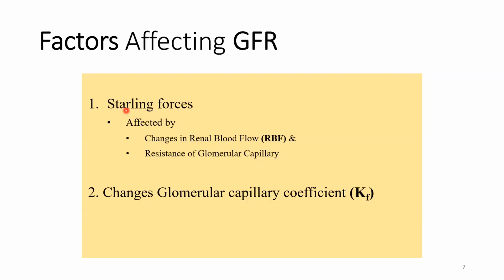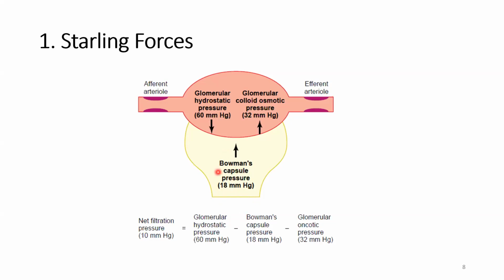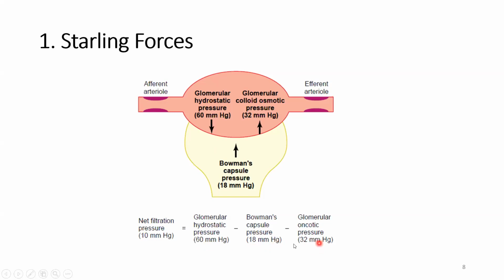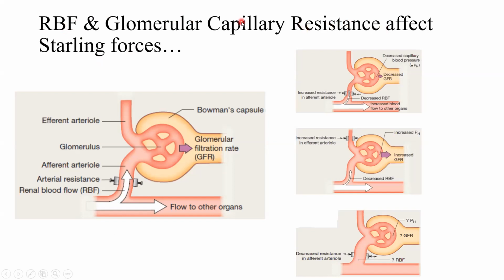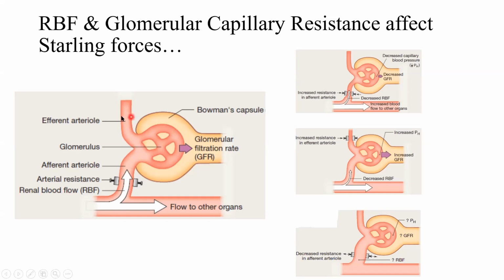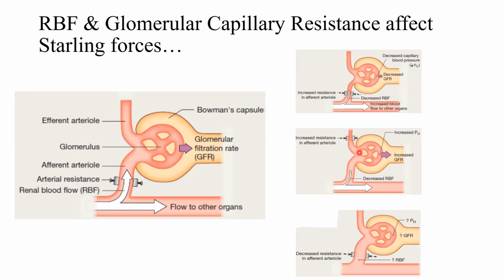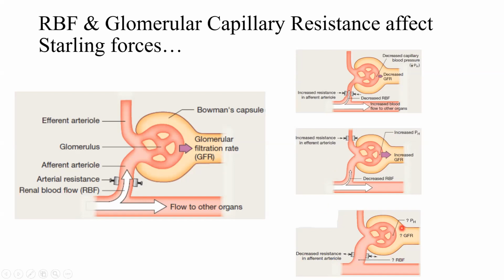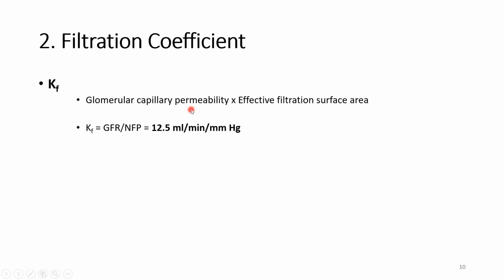What are the Factors that affect Glomerular Filtration Rate (GFR) | 2nd Year MBBS